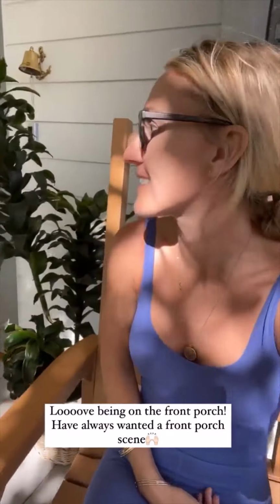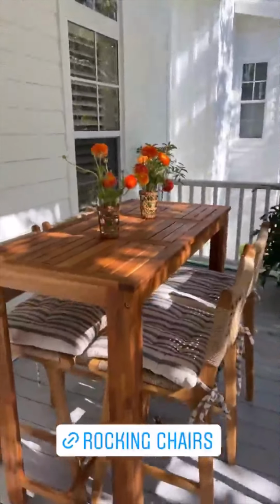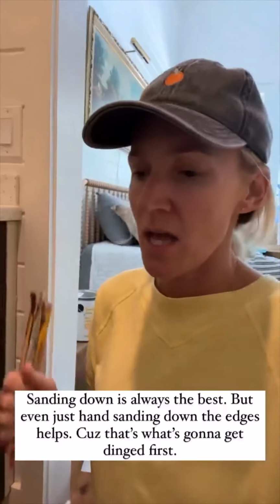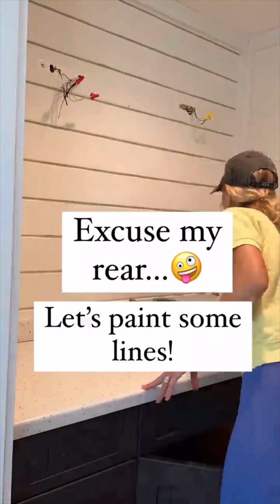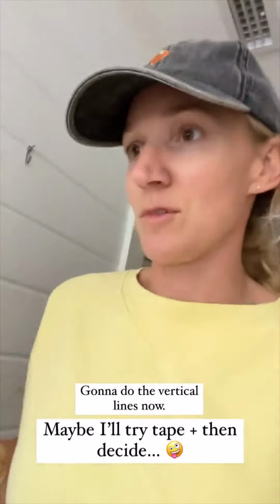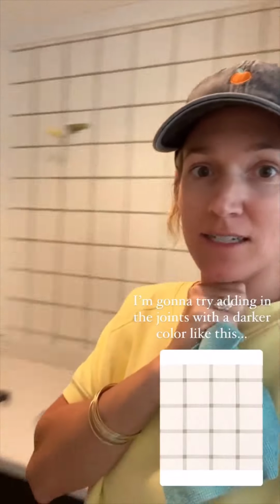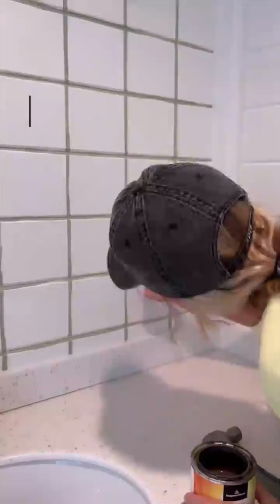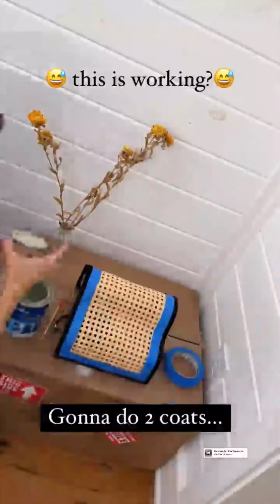ArrowsandBow - 04.20.22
a s h l e y • p e t r o n e
living life to the fullest + finding joy in the in-between✨
design + Inn keeper @joieinn🍊
author of Designed to Last ✨ preorder NOW👇🏻